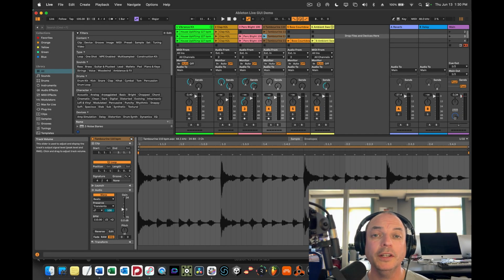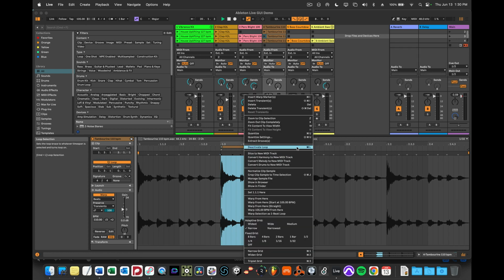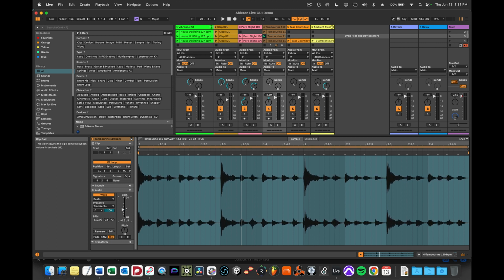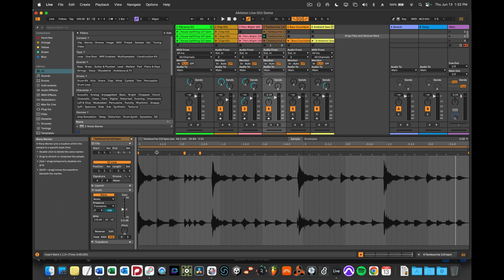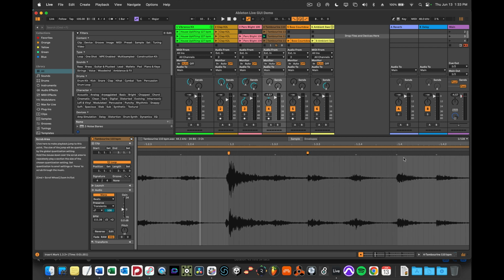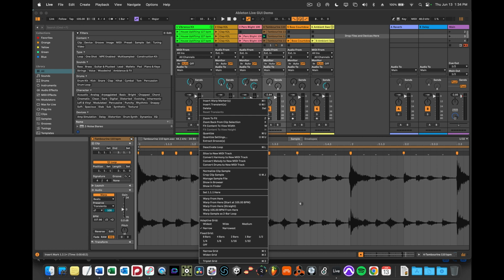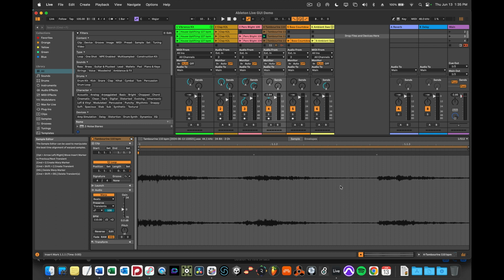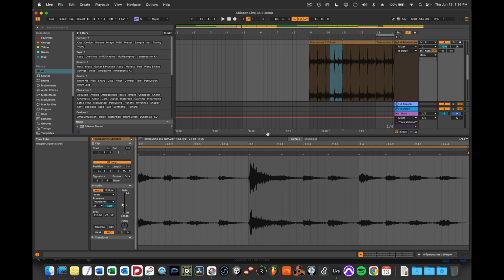Ableton Live- Audio Clips